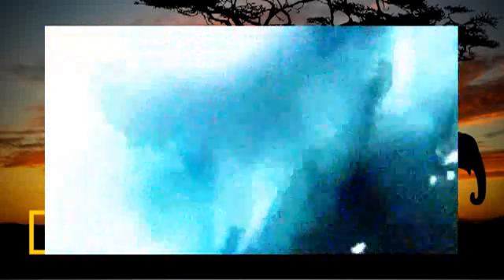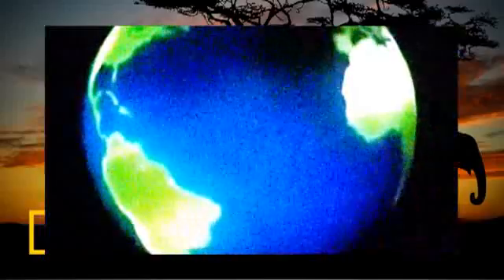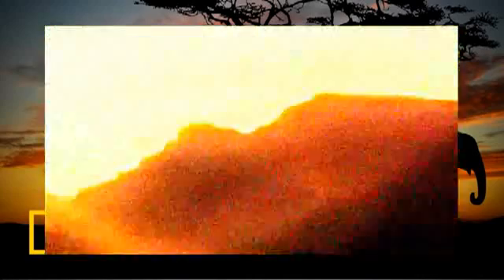Future Earth Disaster How Will The World End Documentary Part 02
I saw one, one time, that said, "The next week, the world is ending." And in the next week's paper, they said, "We were miraculously saved at the zero hour by a koala-fish mutant bird." Crazy shit.
—Tabloid-reading customer in Clerks
There's always been good business predicting the end of the world. The "end" of the "world" is pretty badly defined by most supernatural predictions. The rapture, for instance, is really just the beginning of the end, and signals civilisation being sent back to the Stone Age for a bit while The Chosen are whisked up to heaven. Meanwhile, predictions of the end of the world in 2012 were wide-ranging, from a comet just tearing Earth in half (the rest of the universe spinning on as usual) to the complete and total end of everything ever. The latter is less scary because it's not like anything will be around afterwards to care.
In the case of some of the science-based predictions for how the universe will go on according to our knowledge of physics, there's no "end" as such. Matter and energy still exist, but in their lowest energy and most uniform state: the rub being that this state precludes the interactions needed to produce emergent structures. This includes stars, planets, and intelligent entities capable of experiencing the universe.
Here are some examples, with the predicted date of the end of all things.